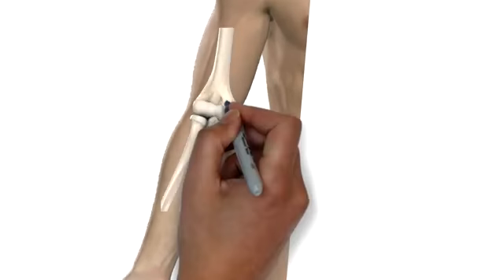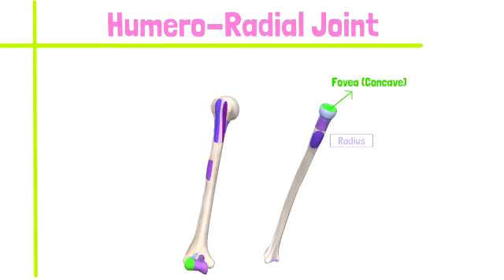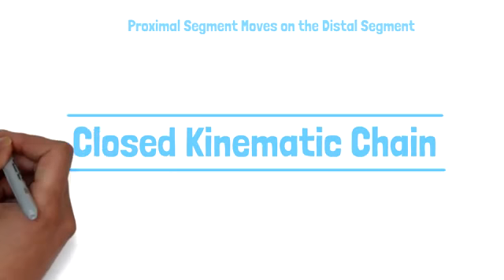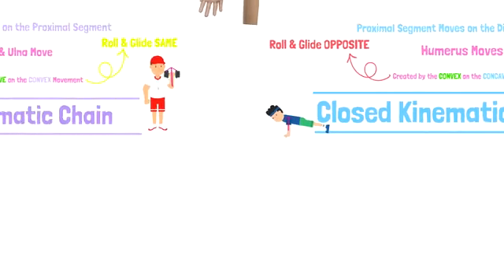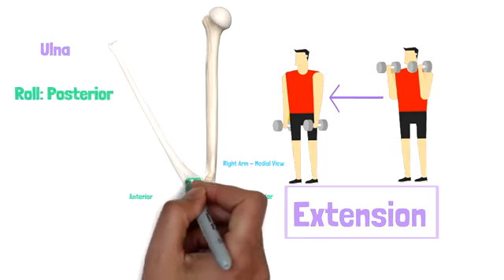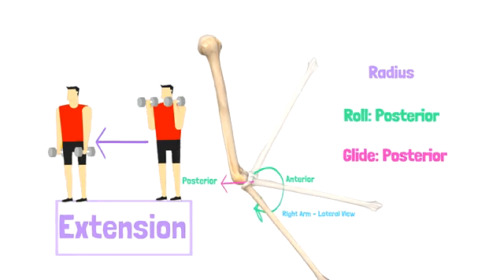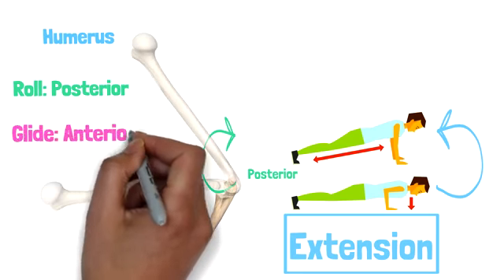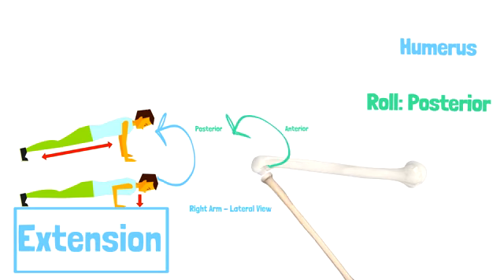Biomechanics of elbow complex 2021